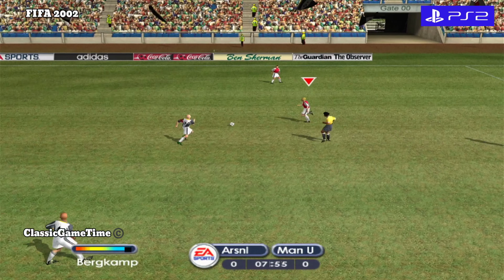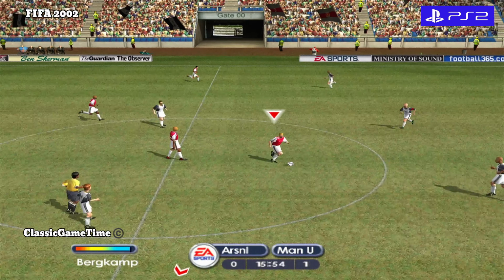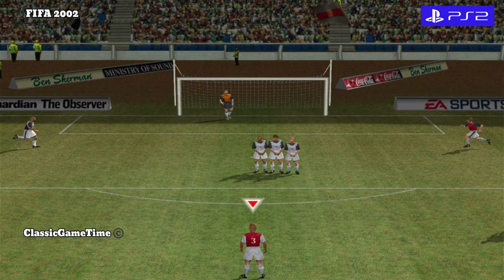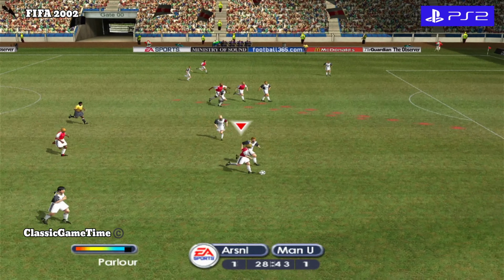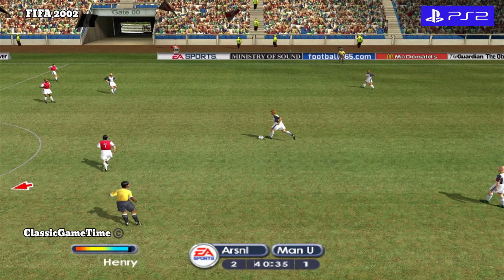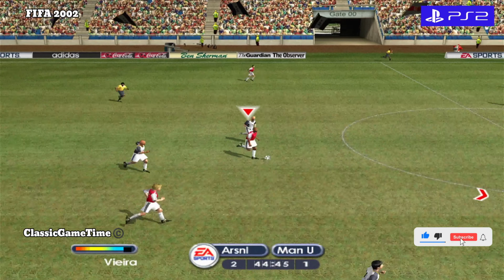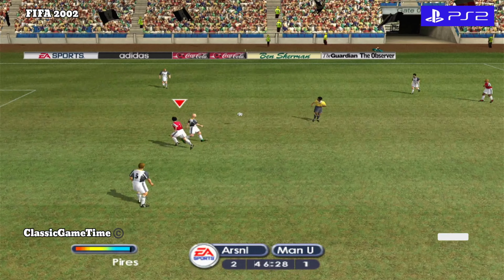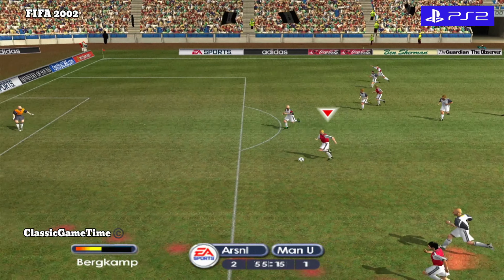FIFA 2002 PS2 4k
FIFA Football 2002, commonly known as FIFA 2002, is a football simulation video game released in 2001, produced by Electronic Arts and released by EA Sports. FIFA 2002 is the ninth game in the FIFA series.

Power bars for passes were introduced, and dribbling reduced in order to attain a higher challenge level. The power bar can also be customised to suit the gamer's preference. The game also includes club emblems for many more European clubs as well as for major Dutch clubs such as PSV, AFC Ajax and Feyenoord, although there was no Dutch league of any kind (they were under the "Rest of World" header). This game also features, for the first time, the Swiss Super League, at the cost of excluding the Greek League. A card reward system licensed from Panini was also introduced where, after winning a particular competition, a star player card is unlocked. There is also a bonus game with the nations that had automatically qualified for the 2002 World Cup (France, Japan and South Korea), in which the player tries to improve the FIFA ranking of their chosen team by participating in international friendlies.

Many of the international teams in the game are not licensed (some of them down to the players' names like the Netherlands), as well as smaller countries such as Barbados, who were only given numbers as player names. To date, this was the last FIFA edition (not counting the World Cup versions) to feature the Japanese national team, since Japan Football Association would go on to concede exclusive rights to Konami's Pro Evolution Soccer series. Also, this was the final FIFA edition to feature the Israel Premier League and its teams.

France and Arsenal star Thierry Henry is featured as the cover star. FIFA Football 2002 ran for 10 years as the last FIFA to have only one person as the cover star, before Lionel Messi appeared alone on FIFA 13.

Reception

Gary Whitta reviewed the PlayStation 2 version of the game for Next Generation, rating it four stars out of five, and stated that "With improved tactics and graphics, FIFA 2002 once again cements itself at the top of the virtual soccer universe."

The game was met with positive reception. GameRankings and Metacritic gave it a score of 82% and 77 out of 100 for the PC version; 81% and 81 out of 100 for the GameCube version;79% and 81 out of 100 for the PlayStation version; and 79% and 82 out of 100 for the PlayStation 2 version.In Japan, Famitsu gave it a score of 34 out of 40 for the GameCube version,and 32 out of 40 for the PS2 version.

GameSpot named FIFA Football 2002 a runner-up in its annual award category for the best traditional sports console game, which went to NBA 2K2.